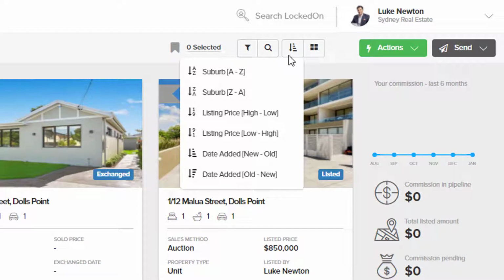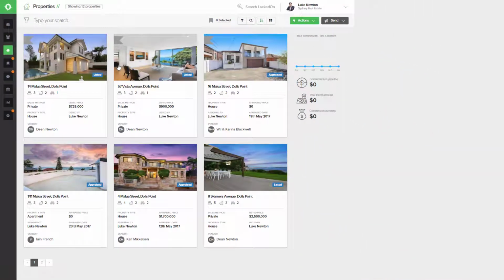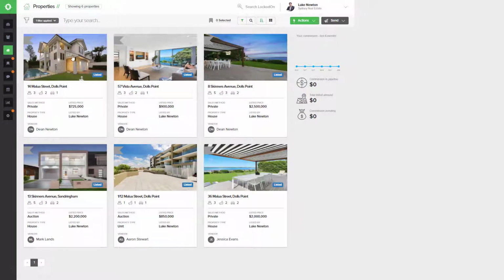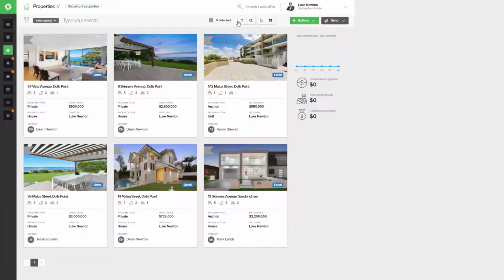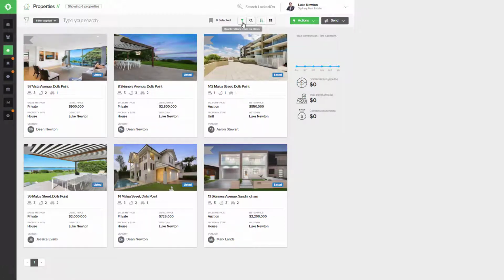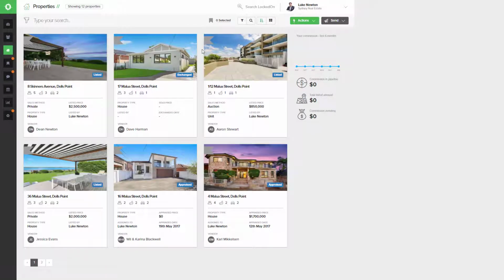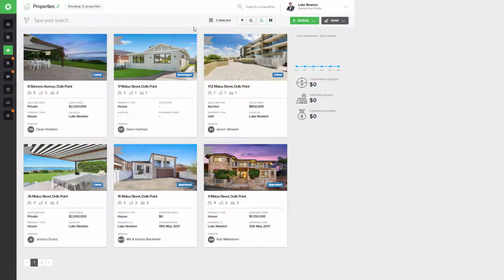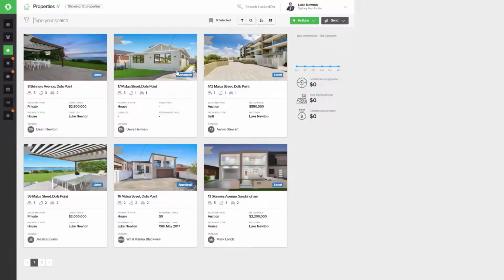Sorting Your Property Lists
In this tutorial, you will learn how to use the property sort drop down.